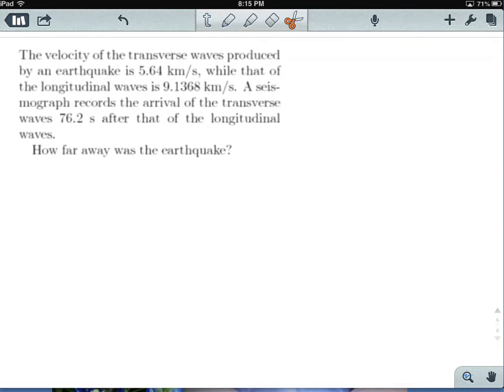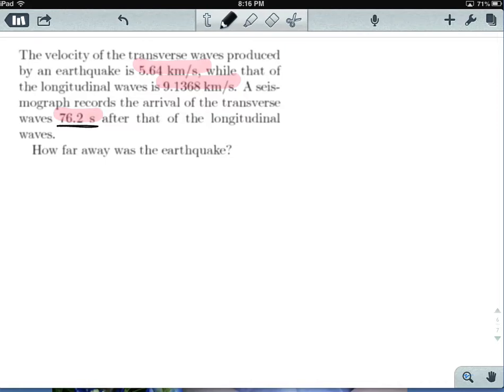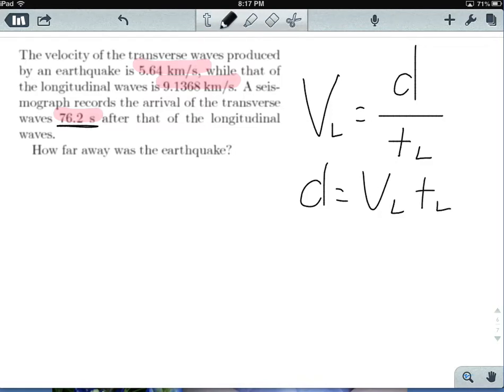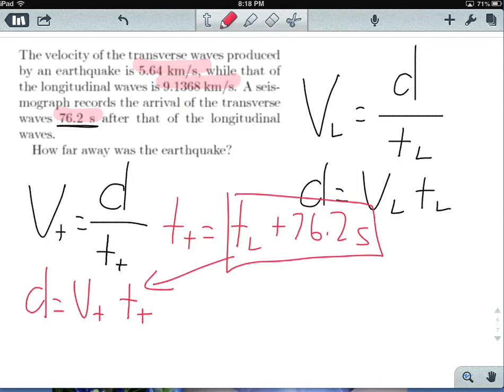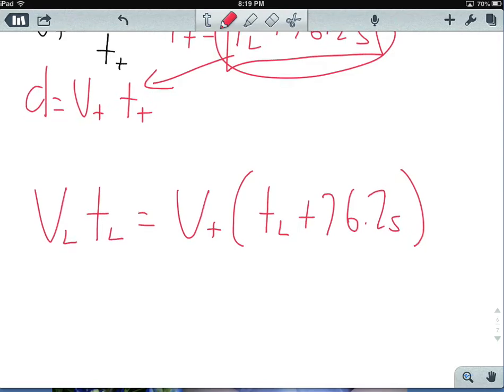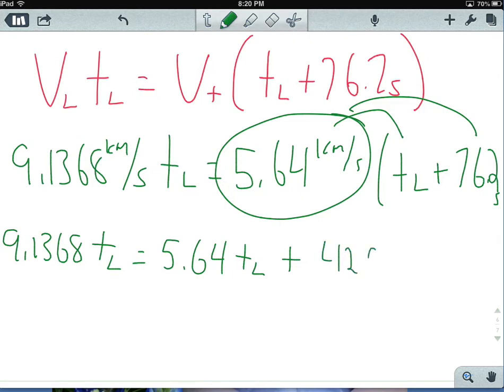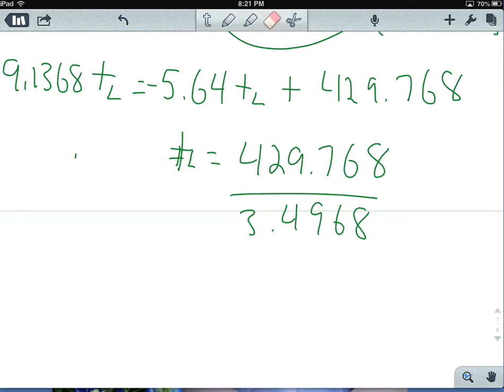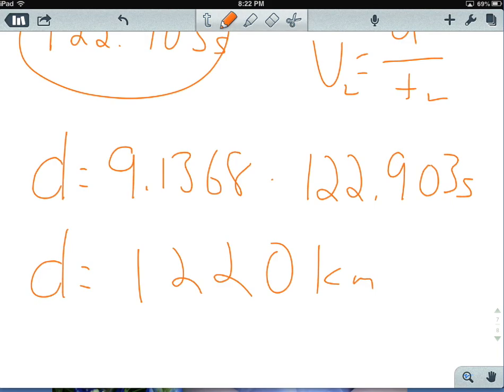LM- Unit 2 Kinematics- Velocity Explained